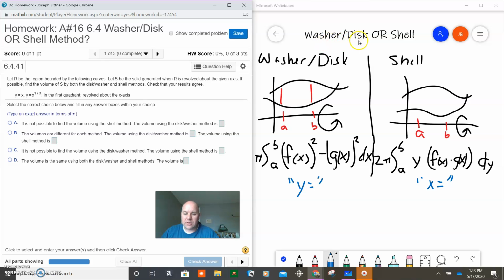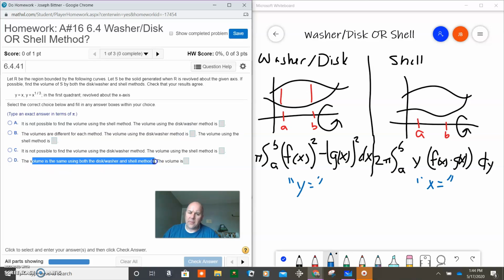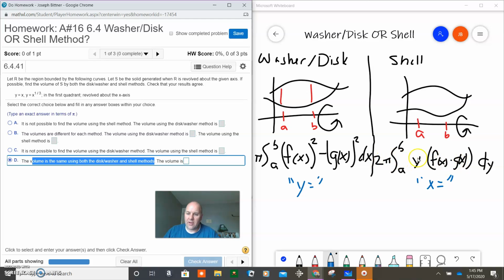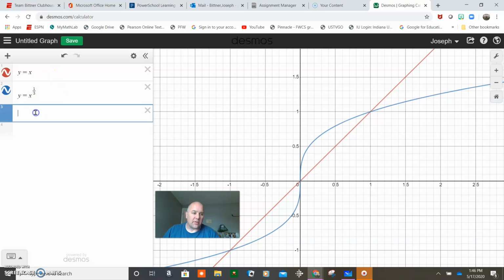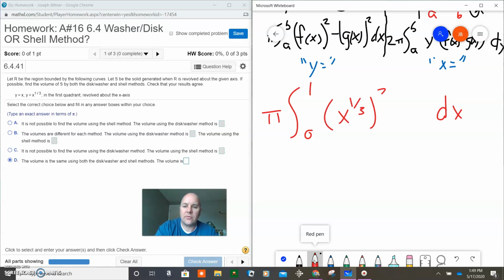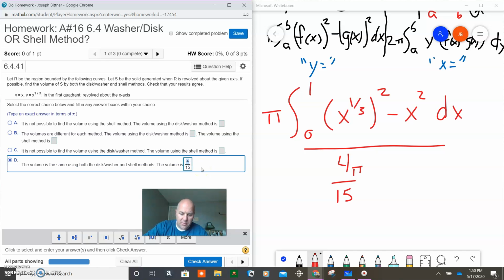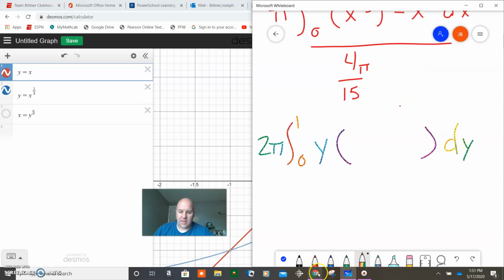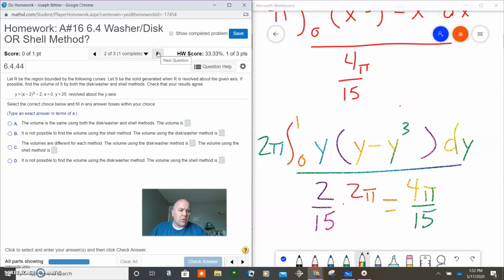Washer/Disk OR Shell Method1